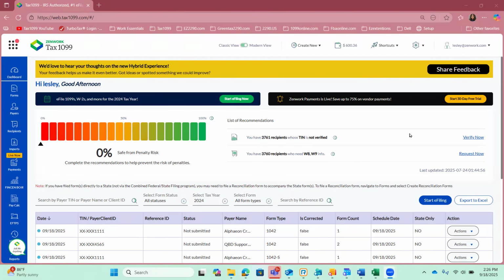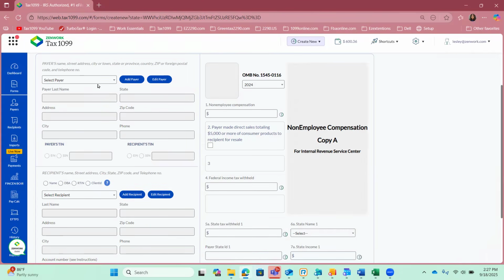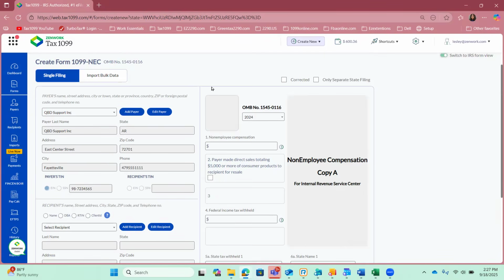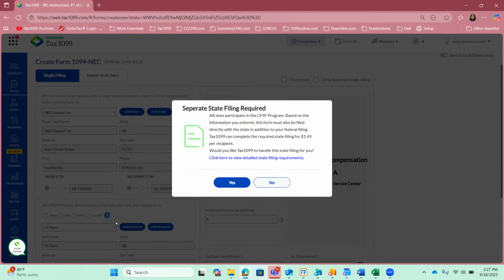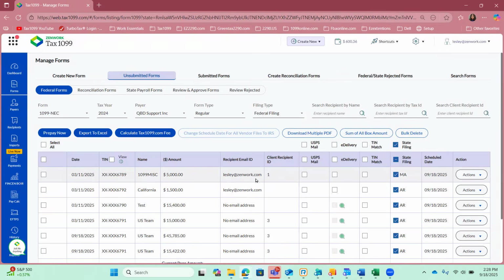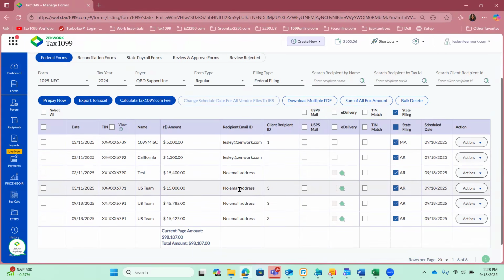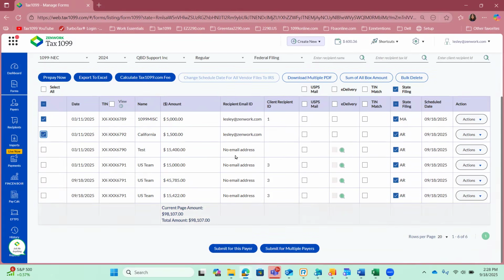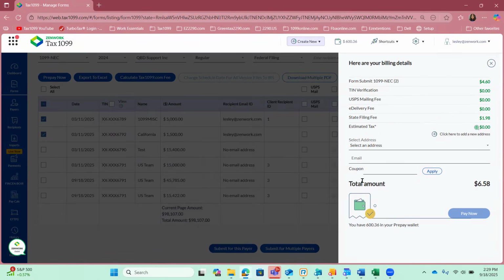How to File 1099-NEC in 5 Minutes (Step-by-Step Guide for 2026)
Need to file a 1099-NEC fast? ✅Watch this video to file your 1099-NEC in just 5 minutes using Tax1099 - perfect for freelancers, small business owners, and anyone hiring independent contractors in 2025 Tax year.

We’ll cover:
* Who needs to file a 1099-NEC
* What information you need
* Step-by-step filing (online or paper)